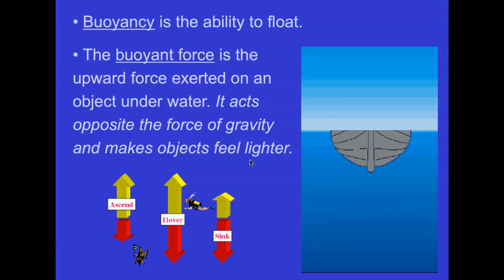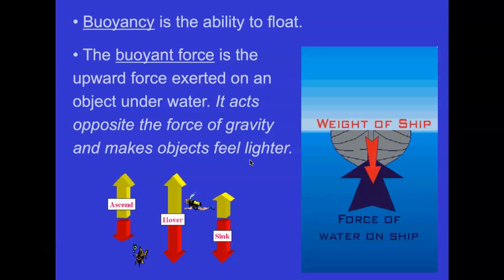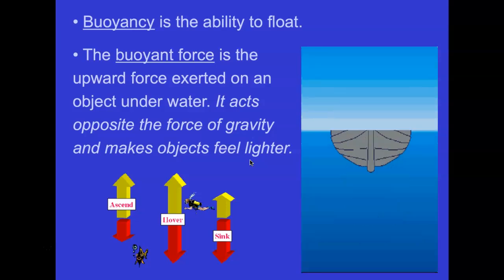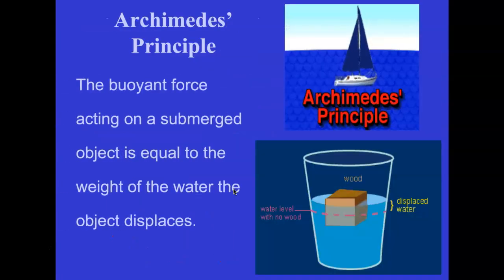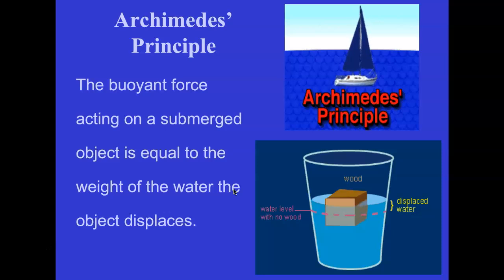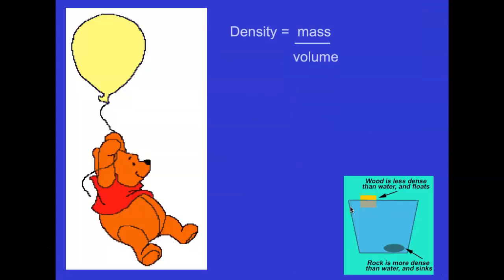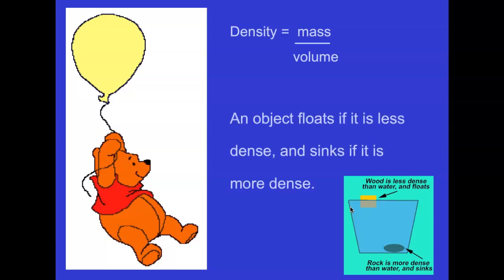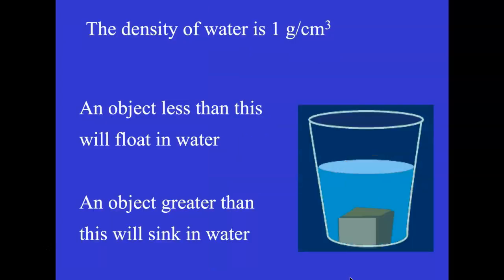2.2 - Floating and Sinking